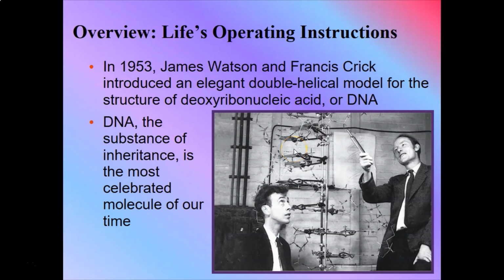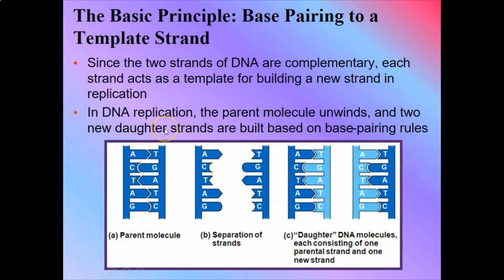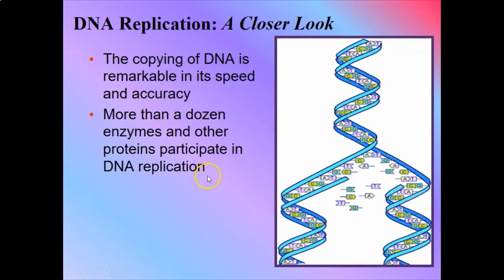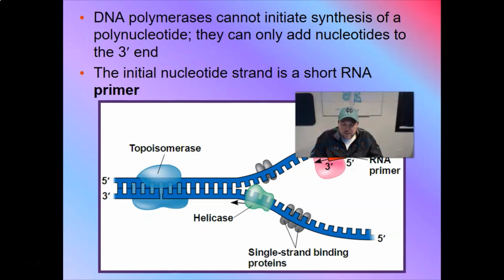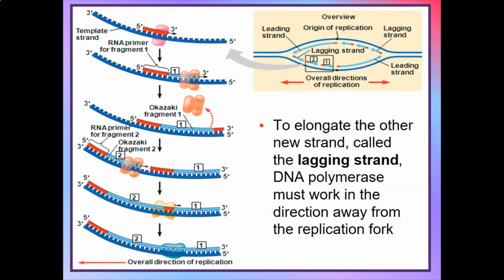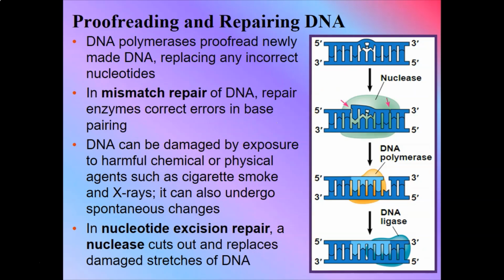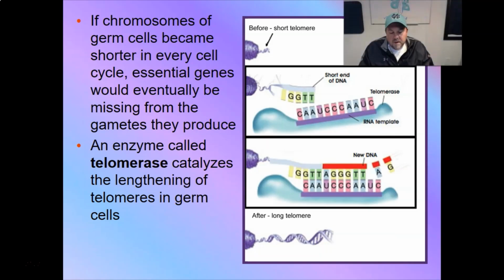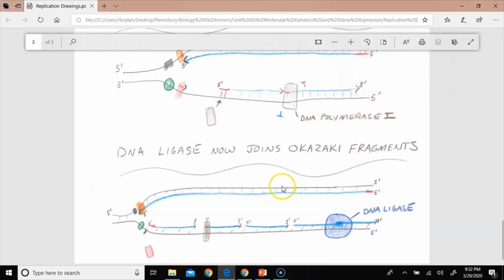DNA Replication - Mr. Boylan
Here we discuss DNA Replication.  We discuss the Meselson and Stahl radioactive nitrogen experiment, proving a semiconservative model, leading and lagging strands due to DNA's antiparallel nature are discussed, various enzymes and proteins are covered, and telomeres are explored.  Boylan Biology